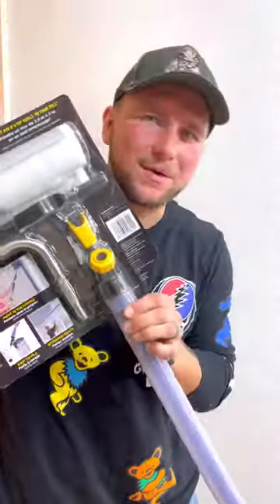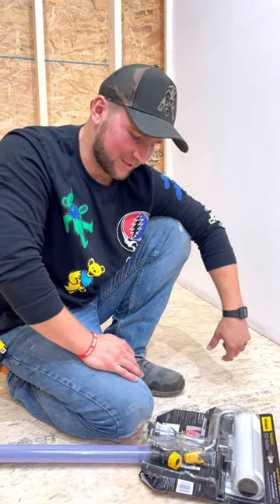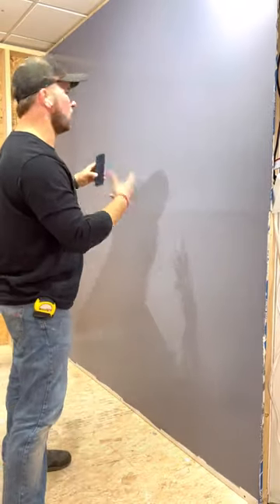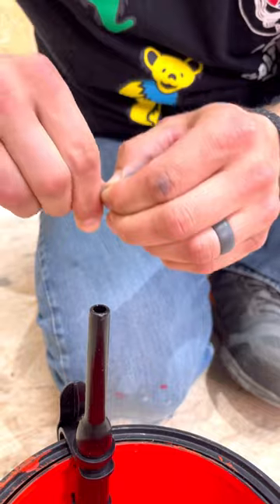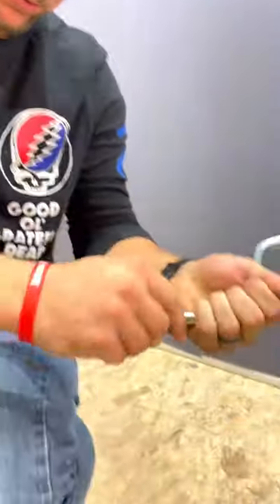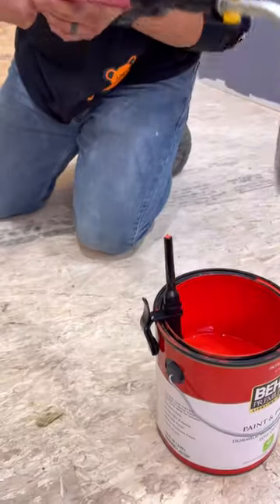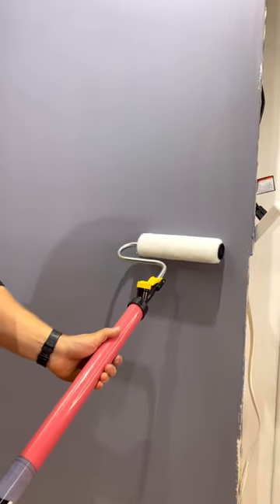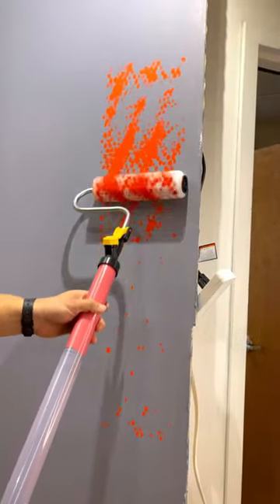Bad Tool! Testing out EZ-Roller from Lowes. WINNI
Today I will be testing out this EZ-Roller from Lowes. From my test, I have concluded that the idea is cool, but the roller itself sucks. It will be almost impossible to do a nice flat finish on the wall because of the roller, and how much texture it leaves behind.